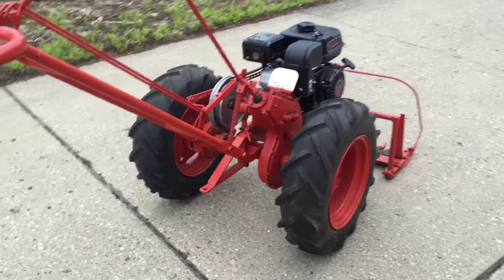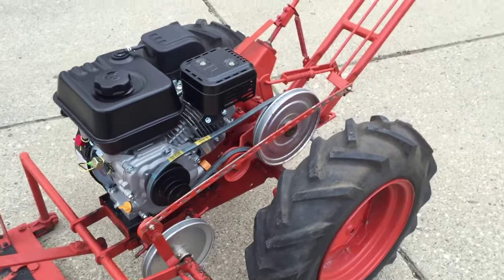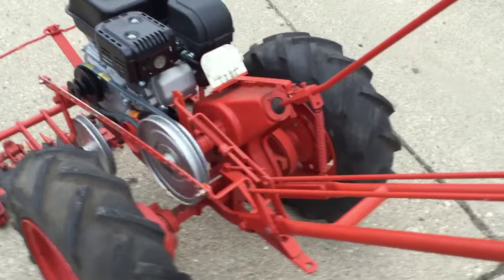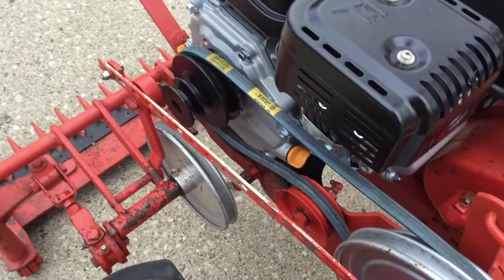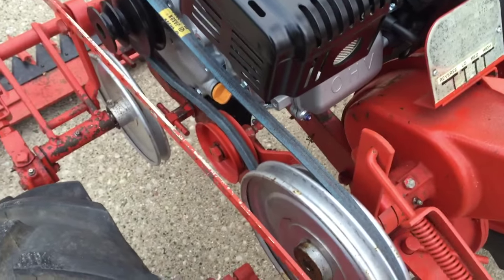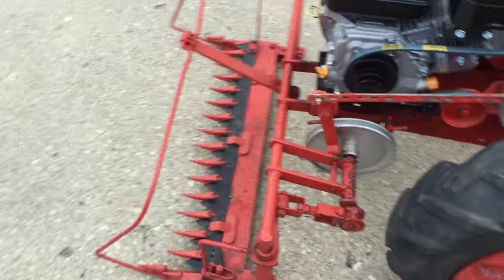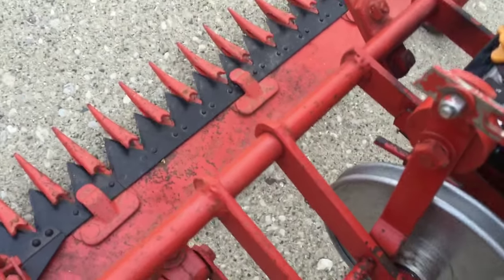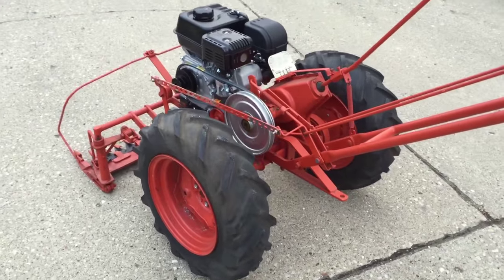1957 Simplicity Model FB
1957 Simplicity Model FB with sickle bar mower. Predator 6.5hp (Honda clone) engine.